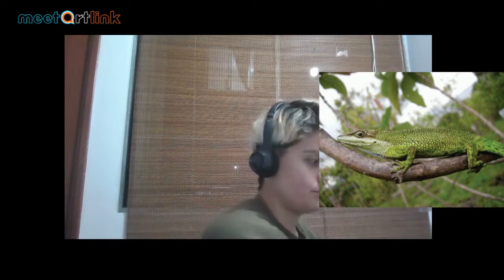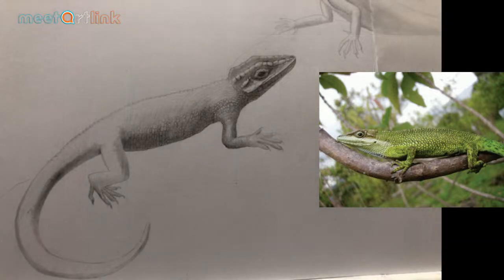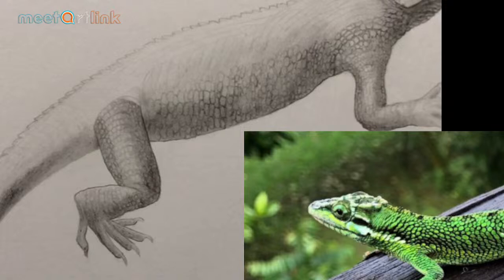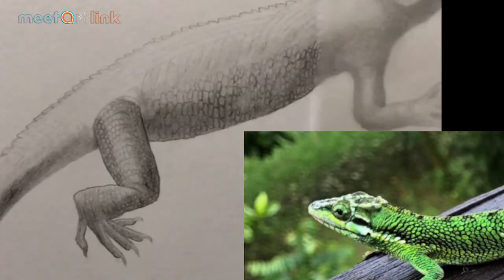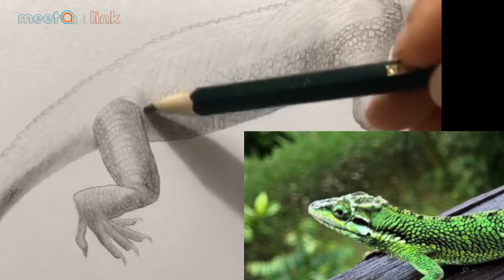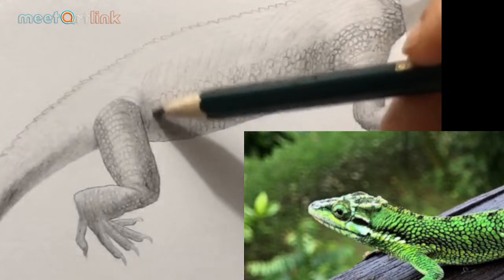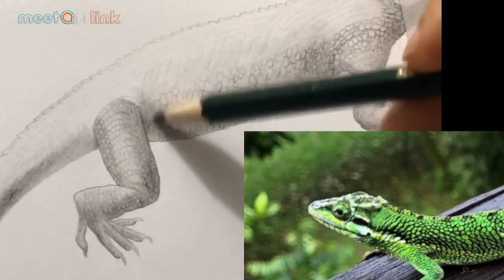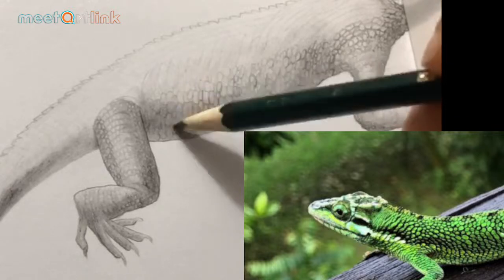Animal Illustration - Pencil details on final illustration